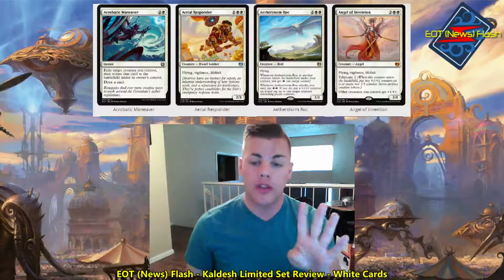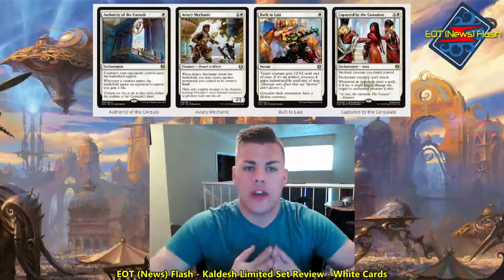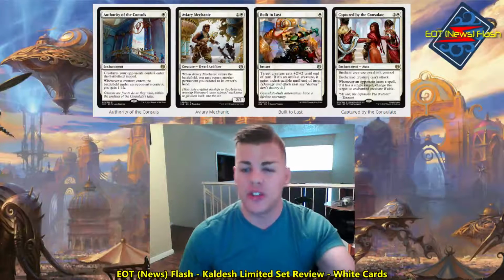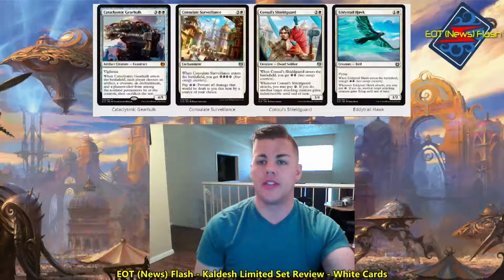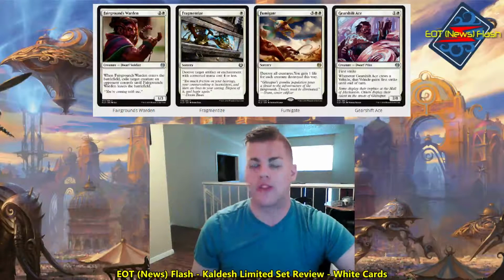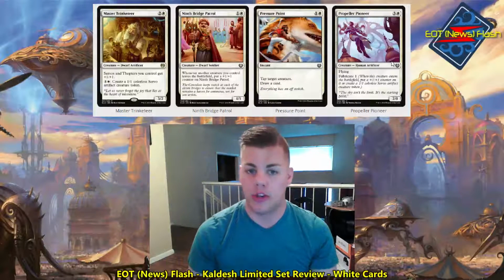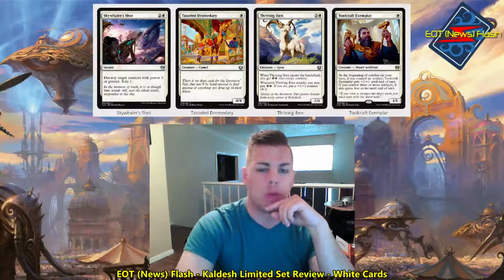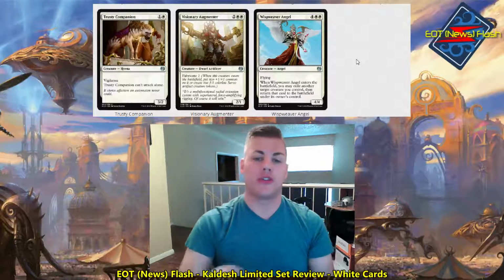EOT (News) Flash - Kaladesh Limited Set Review - White Cards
Get ready for your Kaladesh Prerelease with Alex as he goes through every White card in the set.

What are your favorites?